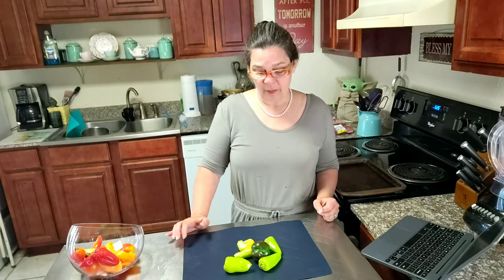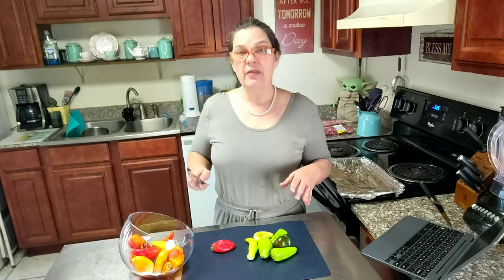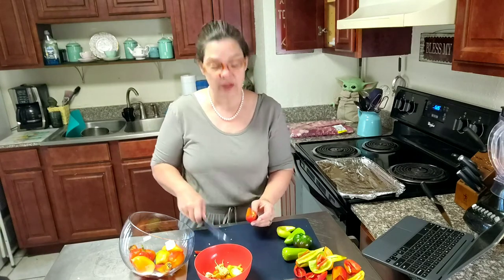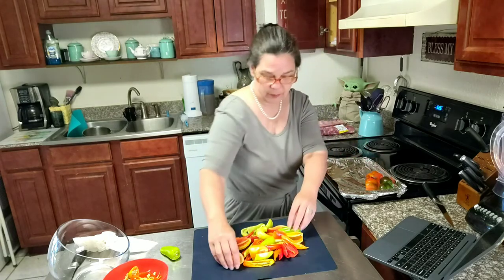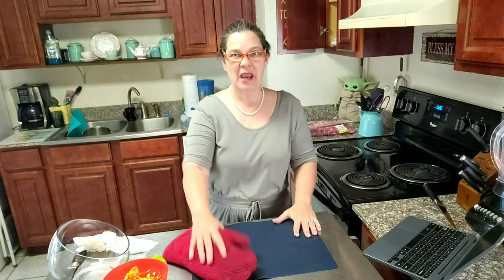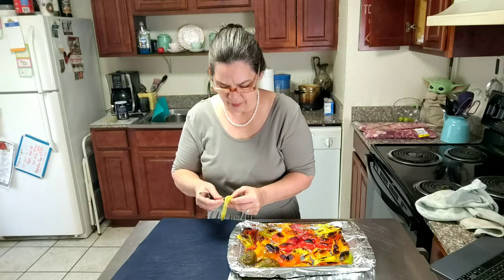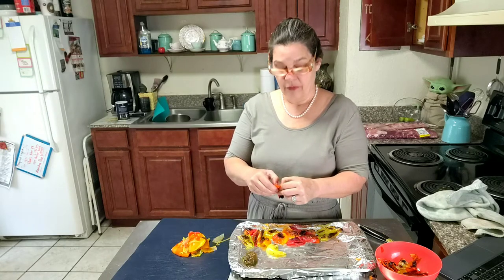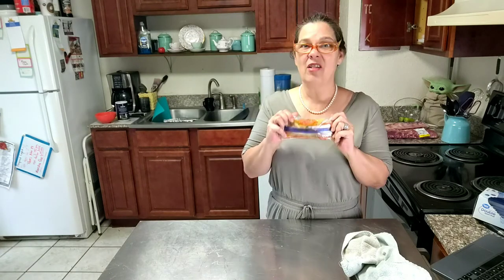DON'T THROW OUT Those WRINKLED OLD PEPPERS, Do THIS Instead! | How to Preserve Peppers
In this video, Granny harvested the last of her peppers from her 2020 garden, and also has some wrinkled old peppers that are about to go bad. She decides to preserve them by roasting them in the oven then freezing them for later.